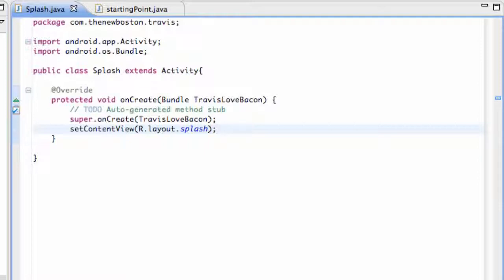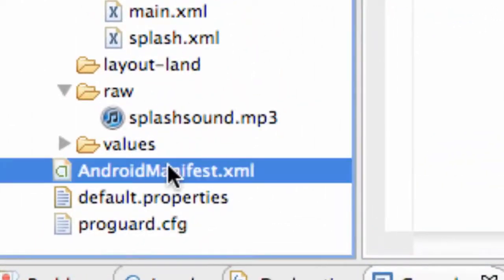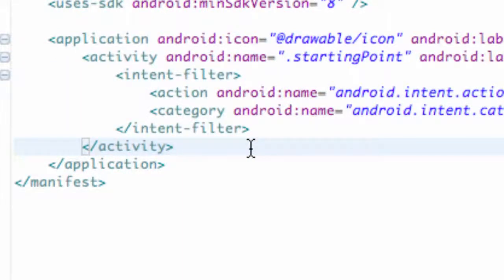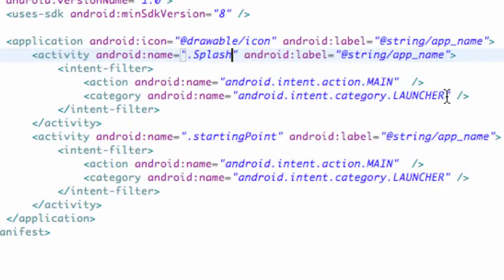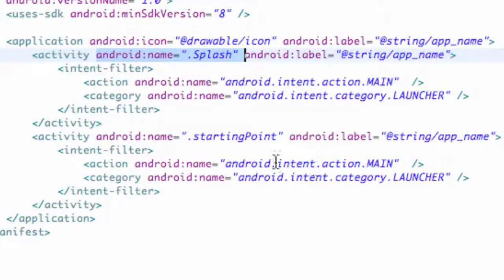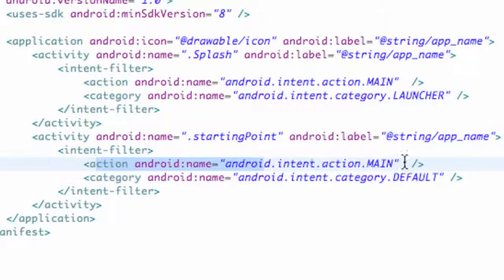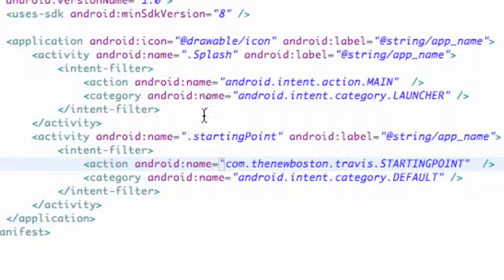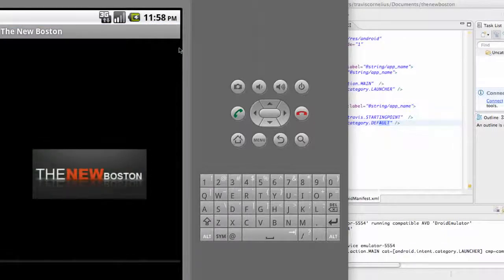Android Application Development Tutorial 013 Introduction to the Android Manifest YouTube